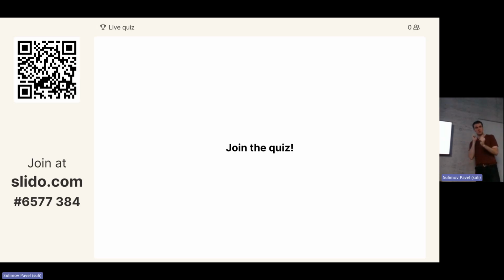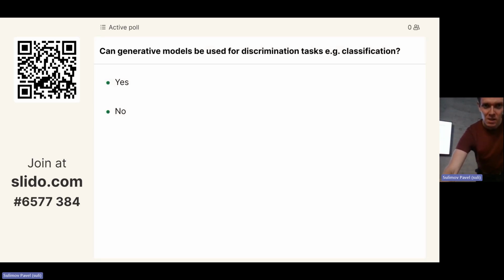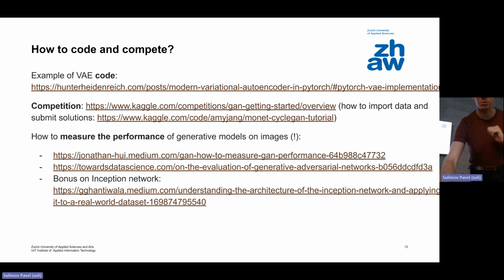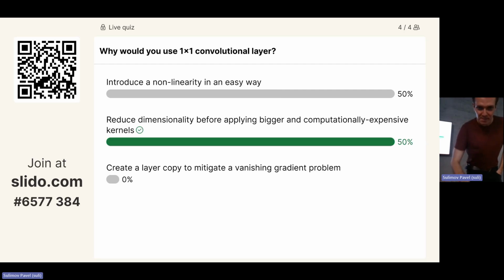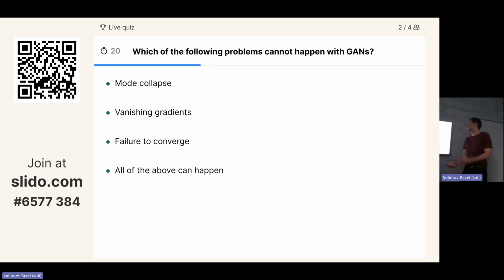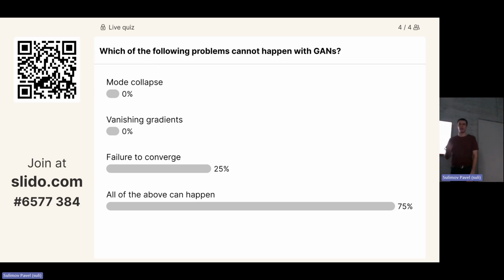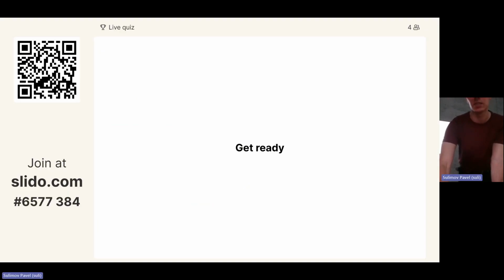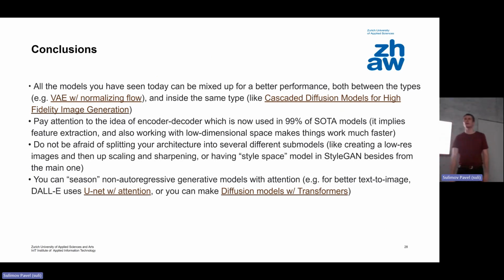Generative AI NOT for Texts: VAE, GAN and Diffusion Explained for Dummies